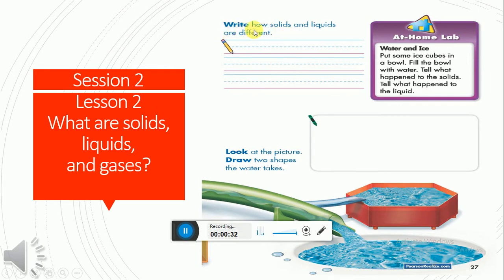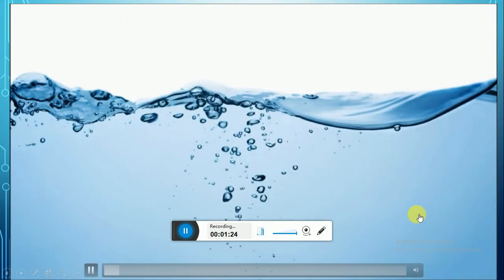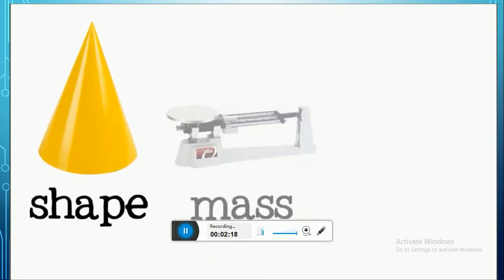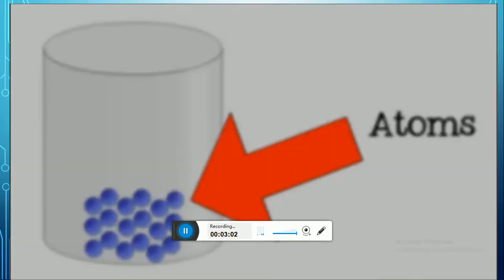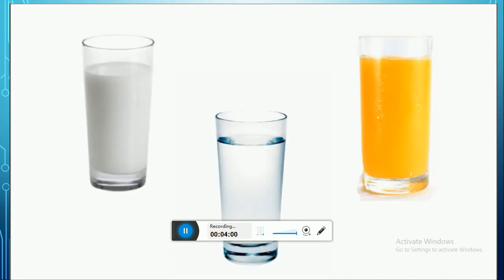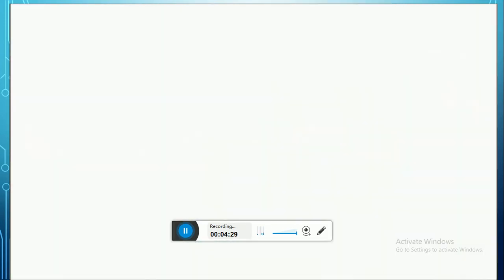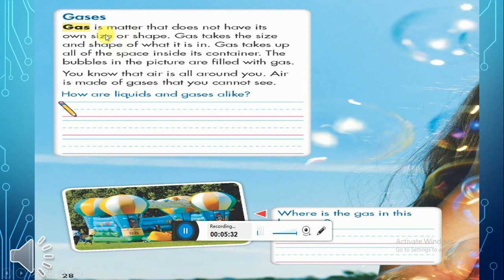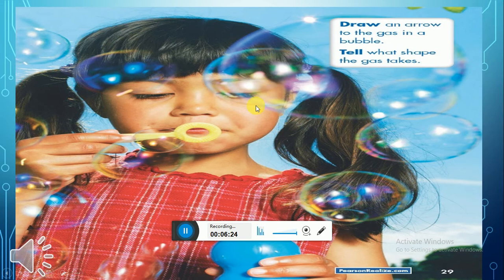what are solids ,liquids and gases? session 2 gr2